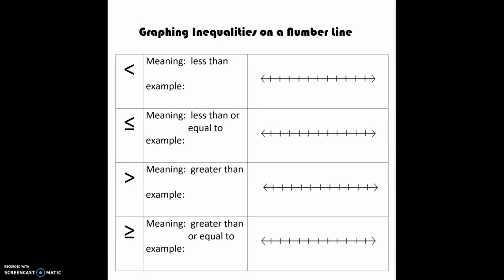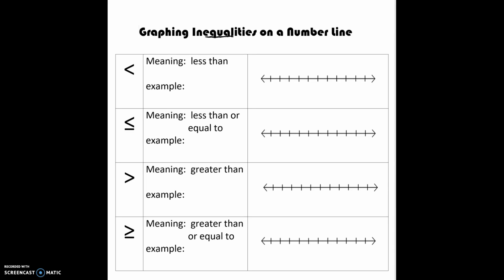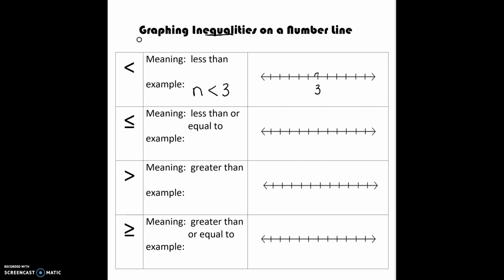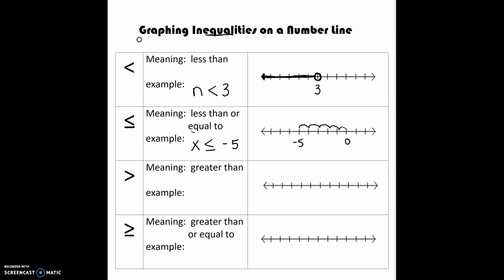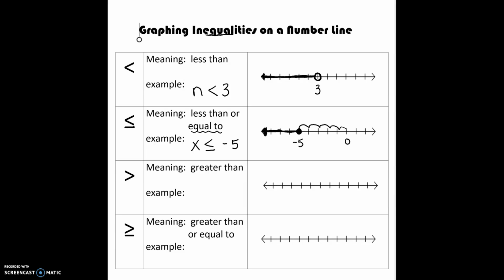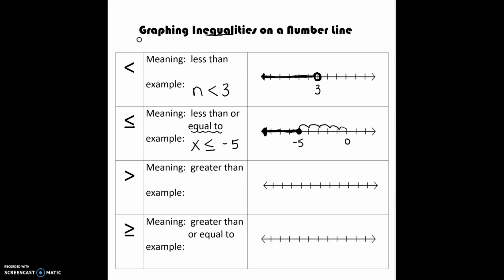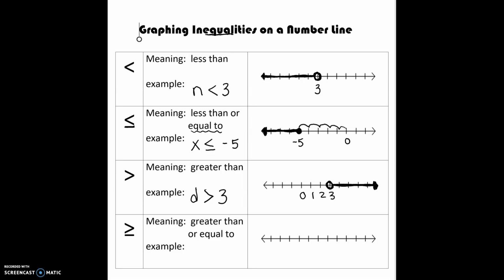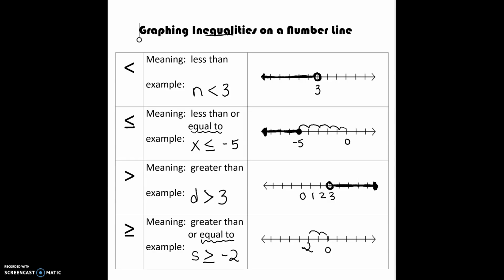Graphing Inequalities on a Number Line